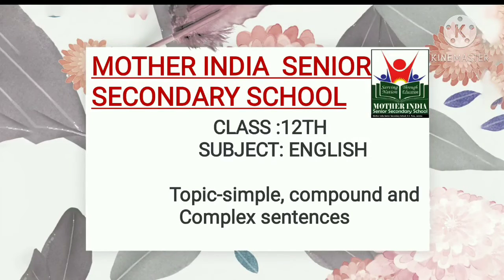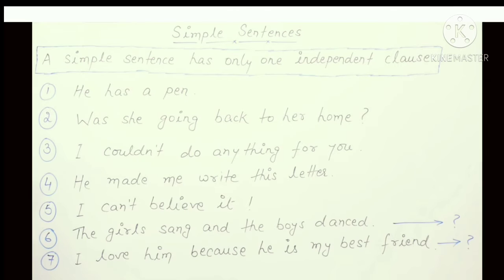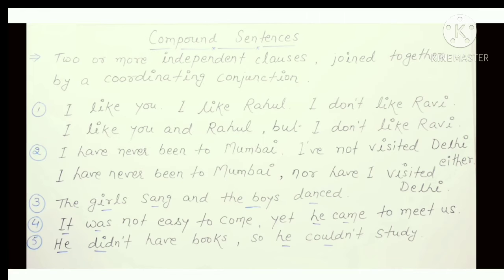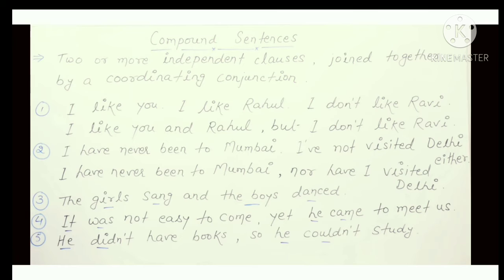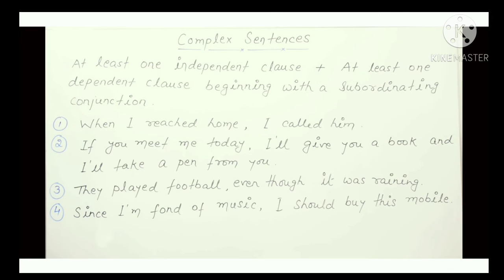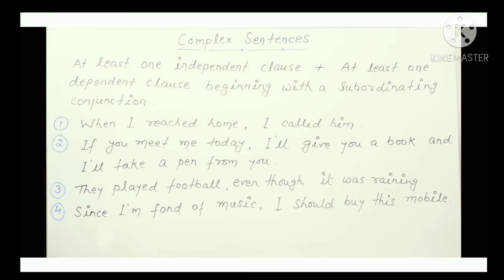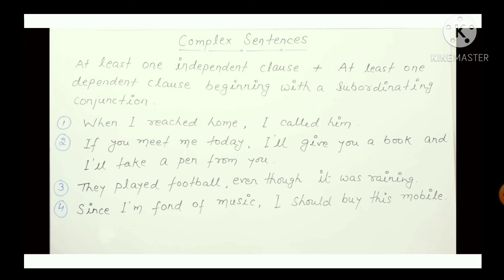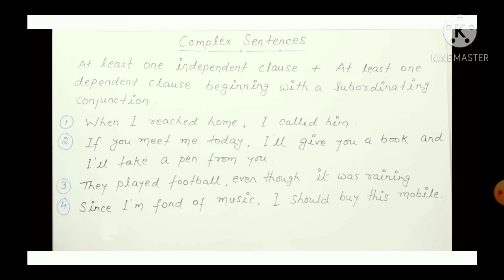Class 12th :Subject English: Topic-Simple, Compound And Complex Sentences: part-3